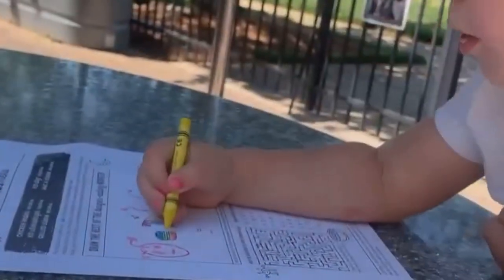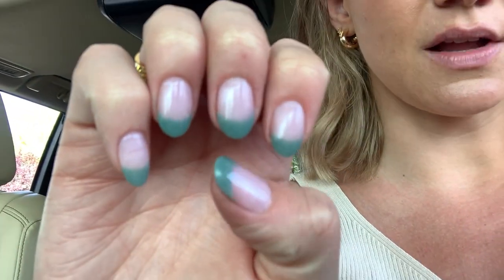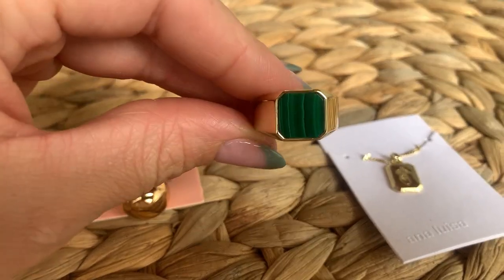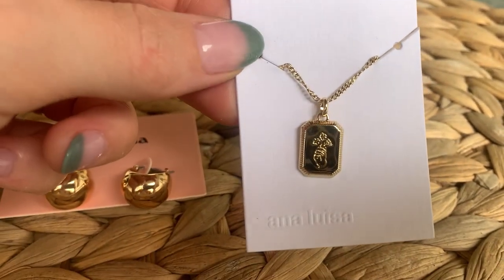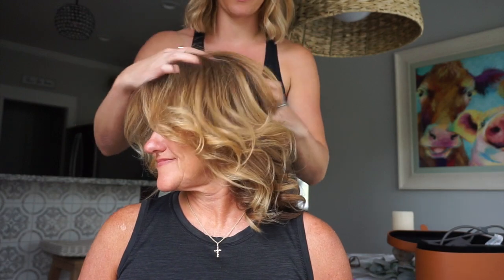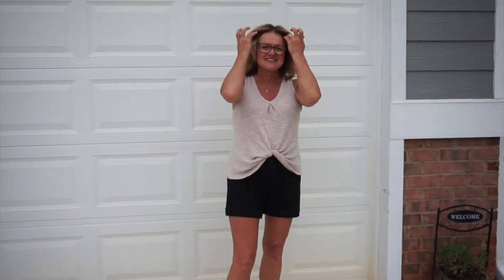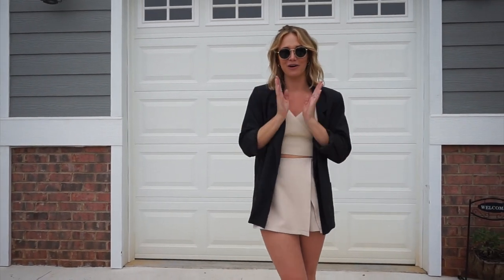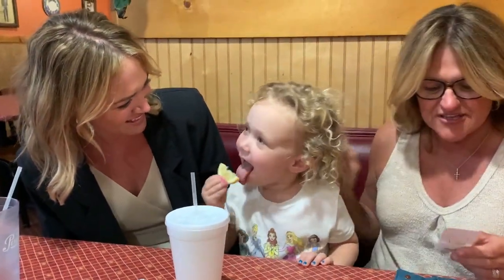VLOG: A Girls Day, and mothers day gift idea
Ana Luisa is the perfect treat or gift and they are currently running an
exclusive Mother's Day sale!

Here are the items mentioned in the video

Gold hoops - ABBY
Ring - MICHELLE SIGNET
Necklace - FORGET ME NOT